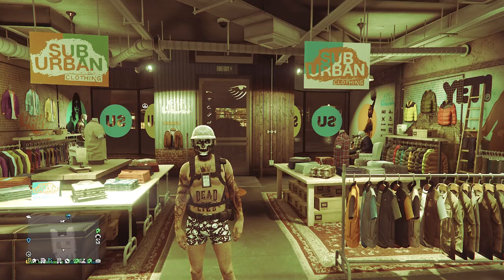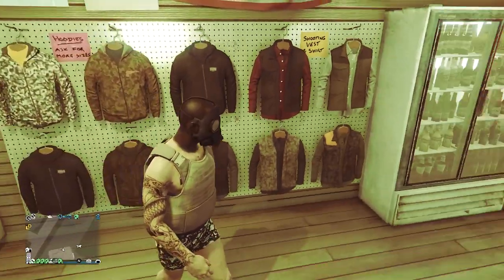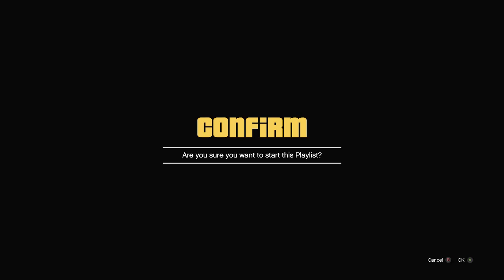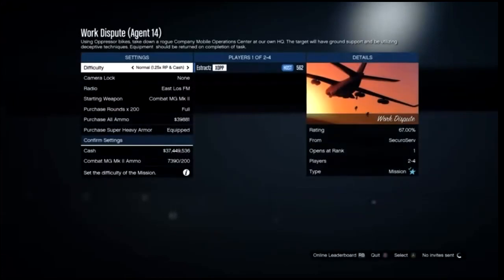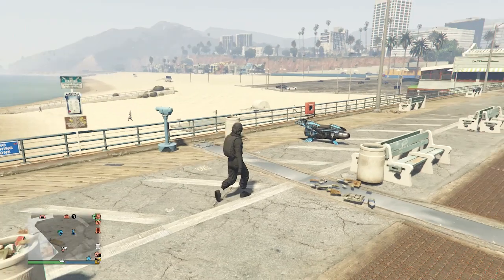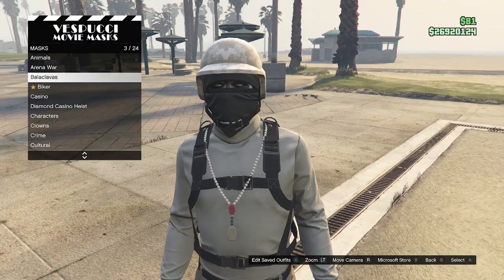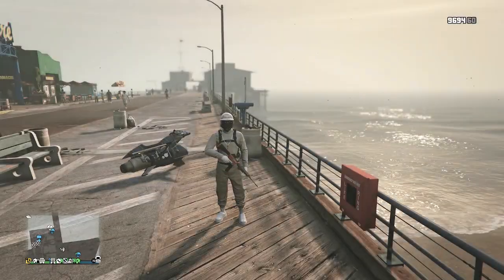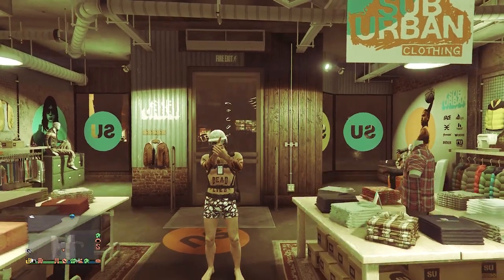Top 4 Easy To Make Male Tryhard Outfits Using Clothing Glitches #11 (GTA Online)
Video Time Stamps:
Intro 0:00
1st Outfit 0:05
2nd Outfit 11:00
3rd Outfit 17:06
4th Outfit 21:30